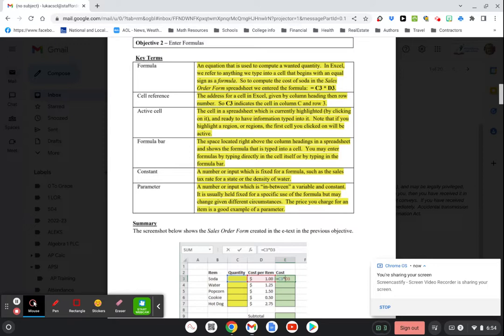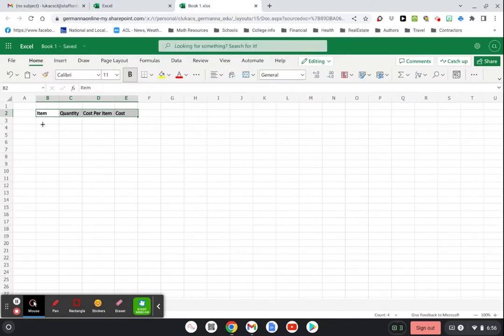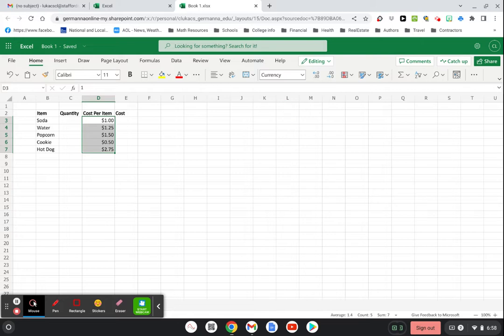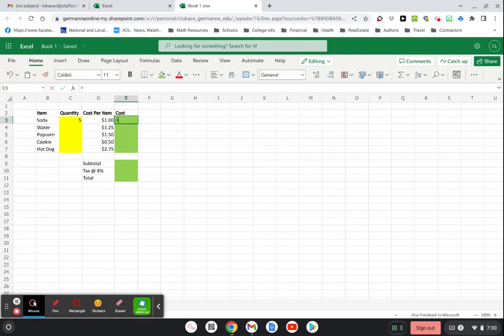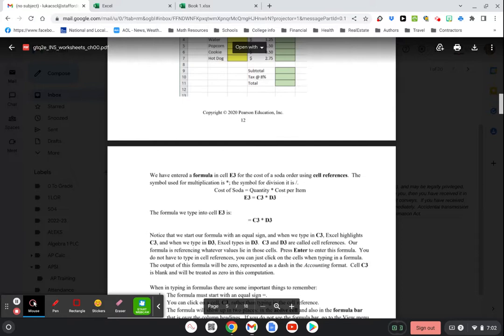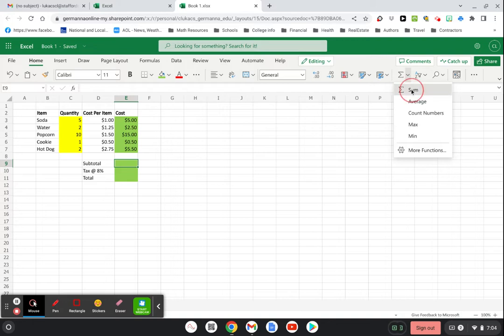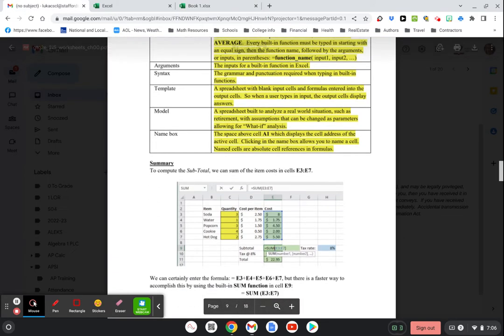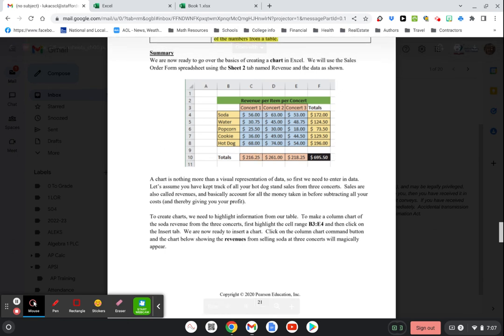Chapter 0 Formulas